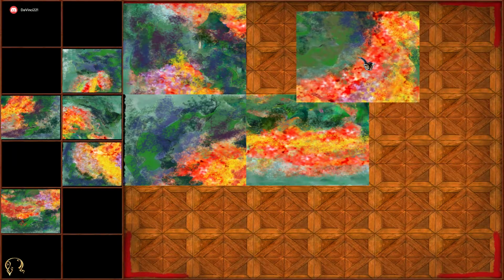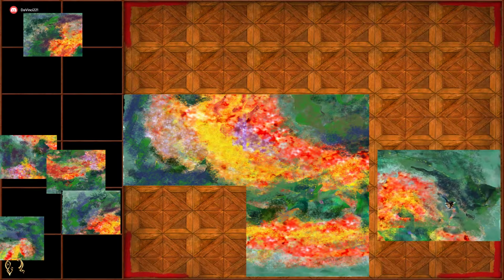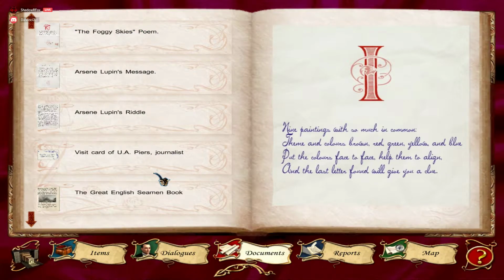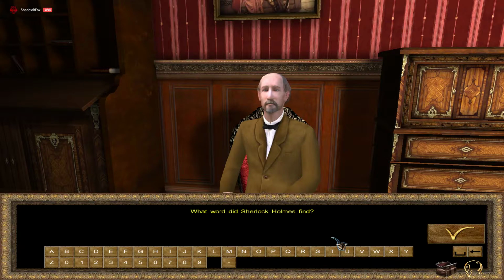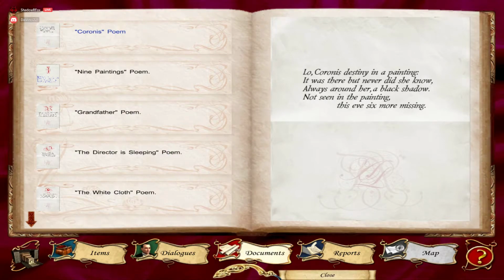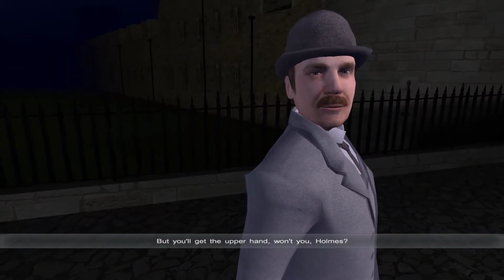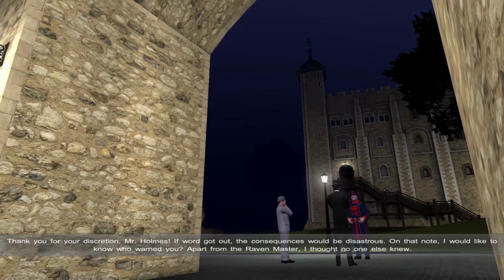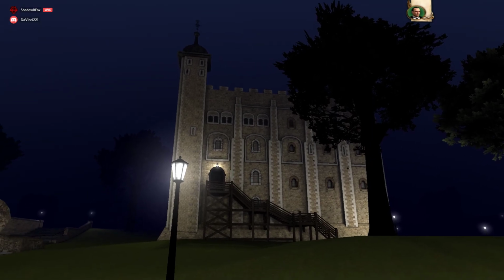Sherlock Holmes Nemesis Part 6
The Case is afoot